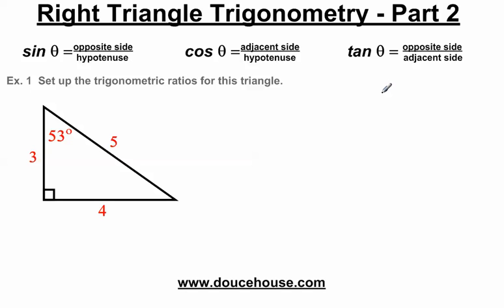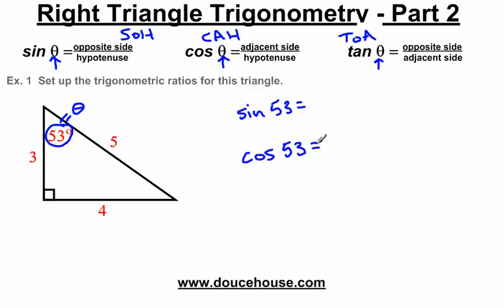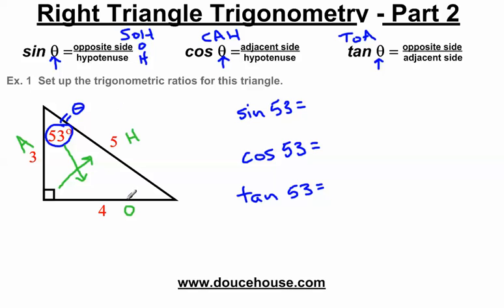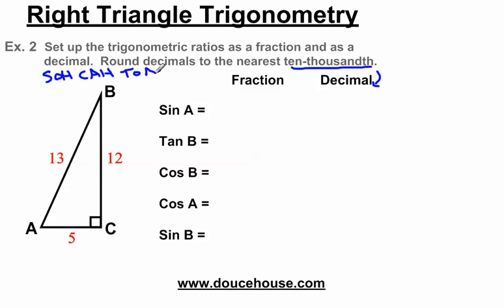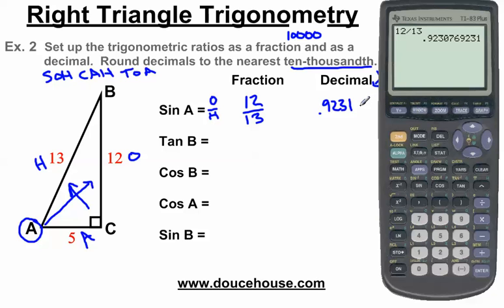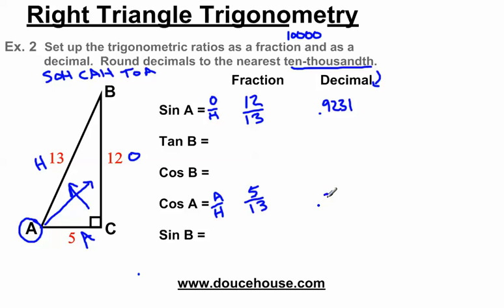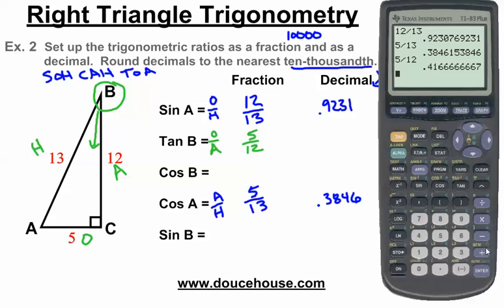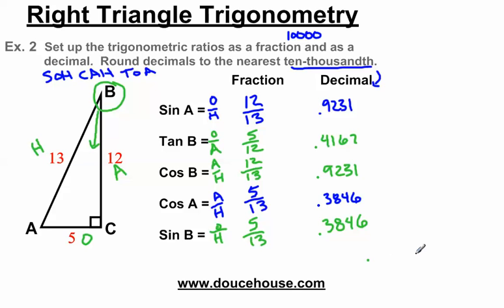Right Triangle Trigonometry - Trigonometric Ratios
for more videos like this.  In this video, I explain how to set up trigonometric functions using 2 example problems.  I set up the trigonometric ratios using fractions and decimals.  I also show you how to round the decimals to the nearest ten-thousandth.